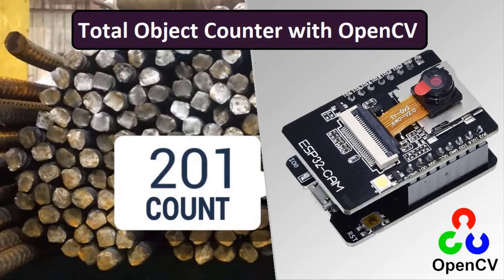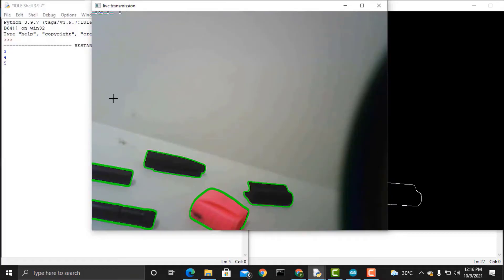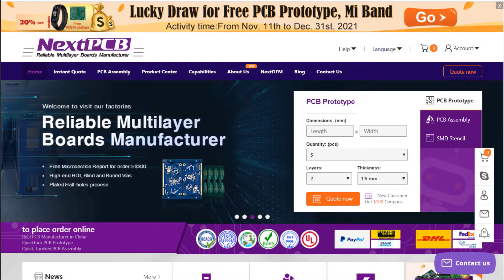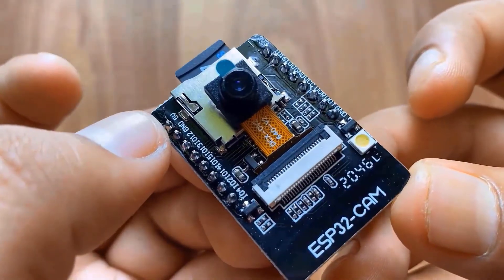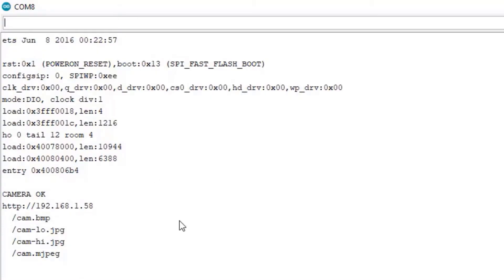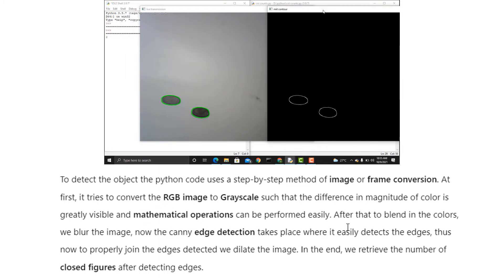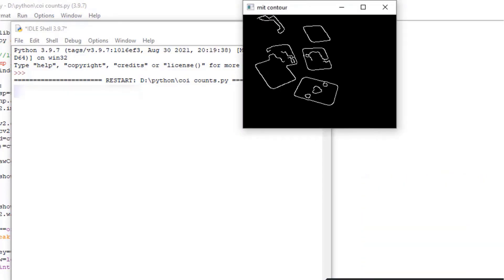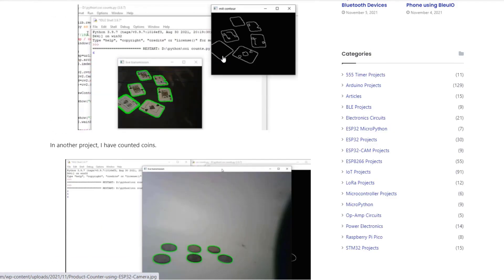DIY Automatic Object Counting System using ESP32 Camera Module & OpenCV | Industrial Product Counter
0$ PCB + 0$ Shipping fee

𝗣𝗿𝗼𝗷𝗲𝗰𝘁 𝗗𝗲𝘀𝗰𝗿𝗶𝗽𝘁𝗶𝗼𝗻:
In this tutorial, we will design an Industrial Product Counter using ESP32 CAM Module & OpenCV. The detection is done through the python code at the server, i.e. our computer, using the OpenCV library. The objects are detected using the basic principle of comparing the color of the background with respect to the object’s color. For e.g, if the background is white and the object is also white then it won’t be detecting any object, but if the background is white and the object is of different color then surely it detects the object.

Here we have used the ESP32-CAM module, which is a small camera module with the ESP32-S chip that costs approximately $10. Besides the OV2640 camera and several GPIOs to connect peripherals, it also features a microSD card slot that can be useful to store images taken with the camera.

In this tutorial, we will go through its features, pins description, and the method to program this device using FTDI Module. Apart from this, we will also install Python and Libraries required. Later we will go through the python code that we will be using for Industrial Product Counter with ESP32 CAM & OpenCV. This is an essential tutorial as you will be able to use any sort of Image processing or Machine Learning on the live video without having to write it on Arduino IDE.